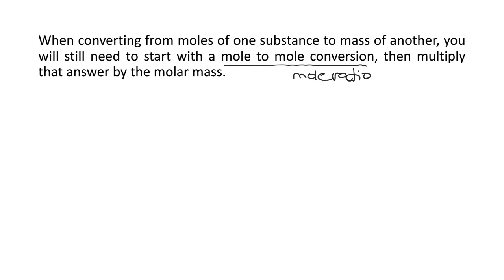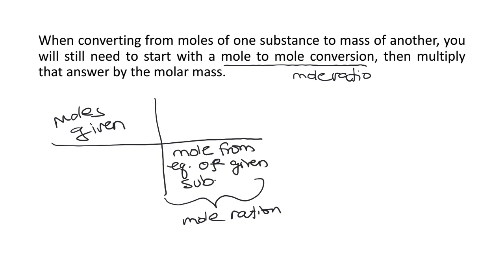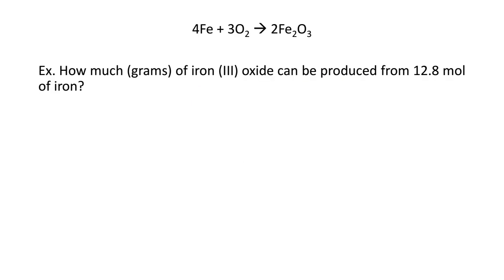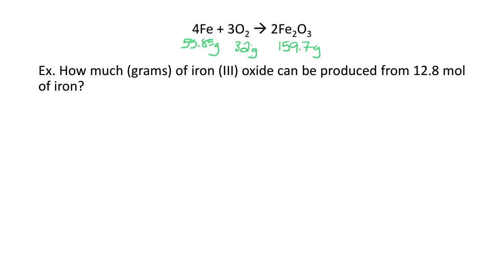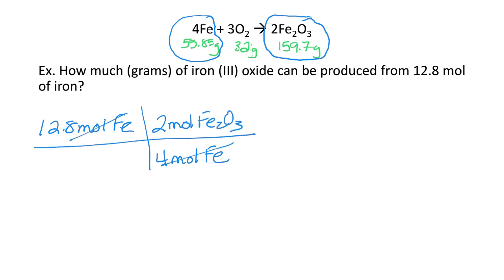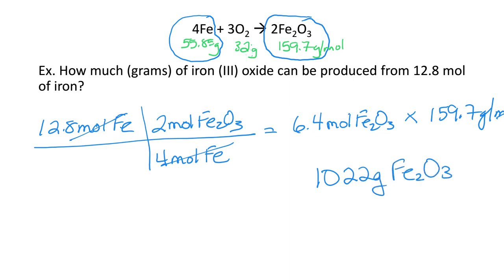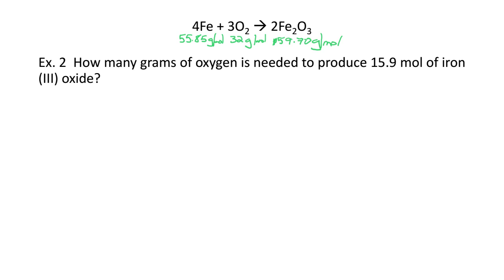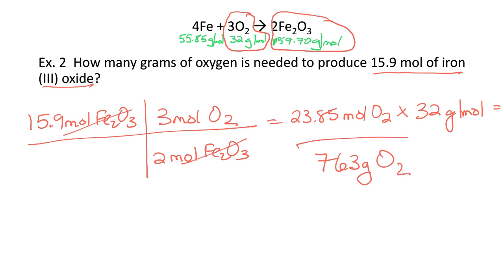Moles to Mass Conversions